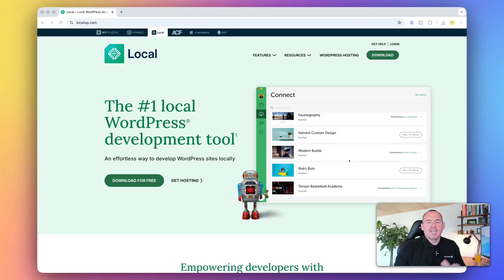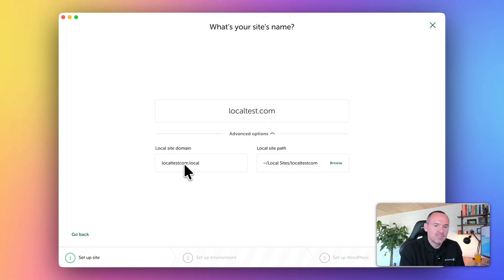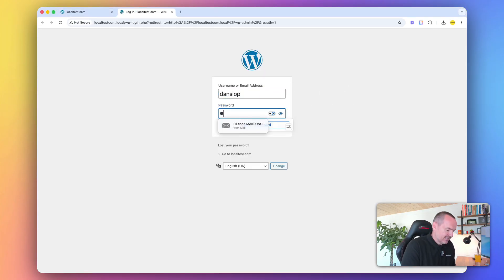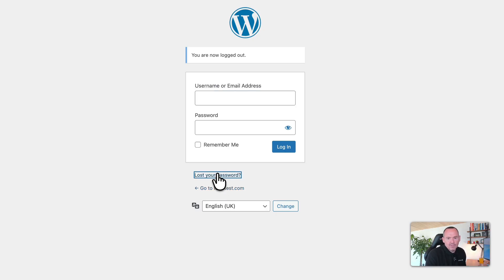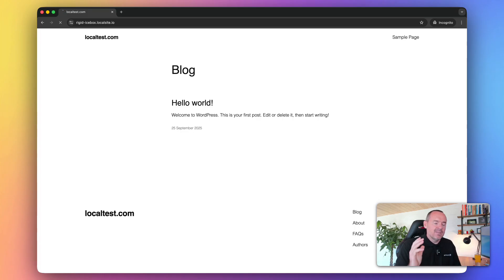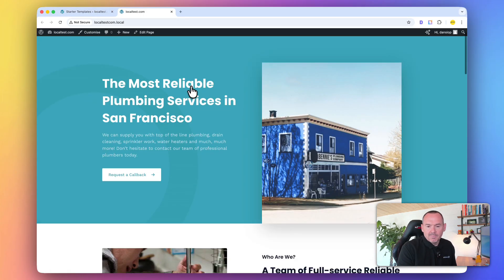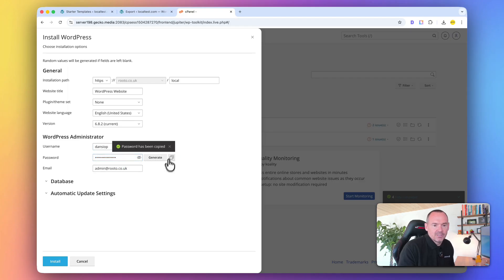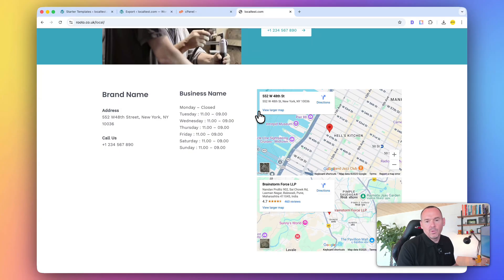WordPress Local to Live in Seconds With LocalWP (FREE)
Build WordPress sites safely on your computer, then move them live in seconds, all for FREE with LocalWP.

In this video, I’ll show you:

• How to set up WordPress locally using LocalWP
• The best features (Live Links, one-click login, blueprints)
• How to migrate Local to Live with a free plugin
• How to migrate Live to Local for staging and testing
• Common issues (overwriting, licences, multi-device workflow)

Whether you’re starting your first WordPress site or want a safe staging workflow for client projects, LocalWP makes it quick and simple.

Timestamps:
00:00 - Introductions
00:29 - Why LocalWP (Quick overview)
01:26 - How to download and install Local
02:00 - Installing WordPress on Local
04:31 - Quick Local Tour
07:54 - Live Links - Full Walkthrough
10:06 - Other Local Options
11:19 - Migrating websites from and to Local
16:40 - FAQs
17:52 - Outro